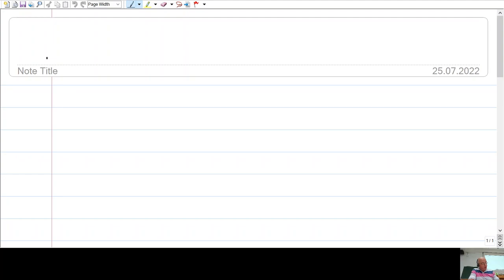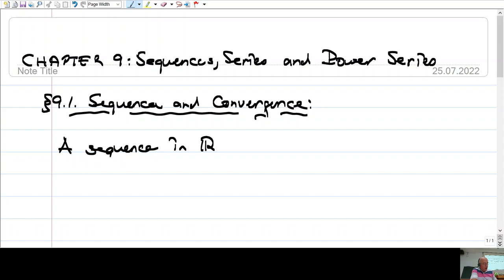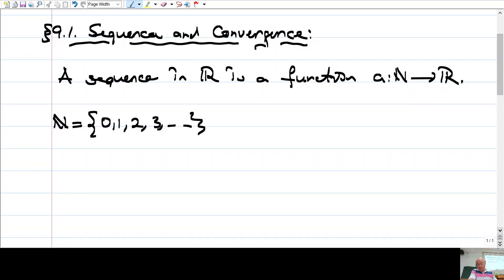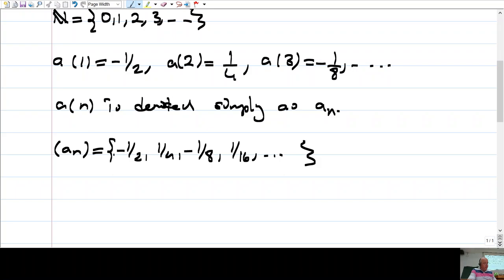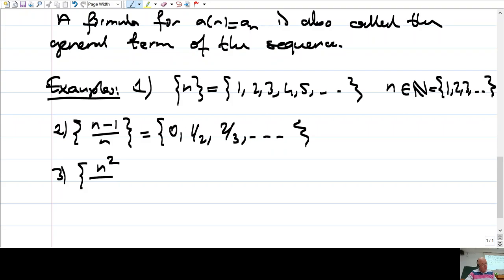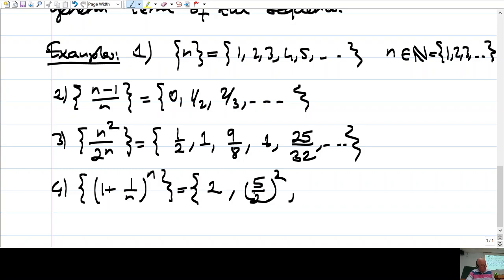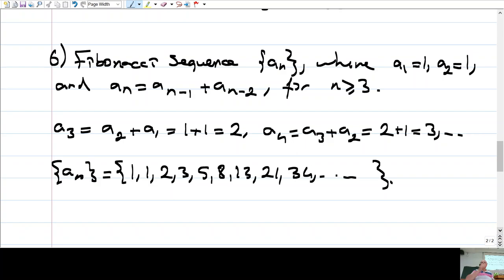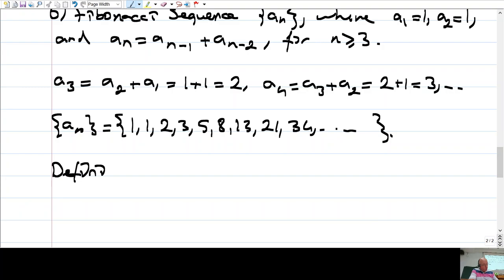Math120-1 METU Mathematics Department Calculus II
METU - Mathematics Department, 2022 Summer Semester
Math 120-2022: Section 9.1: Sequences and Convergence-1